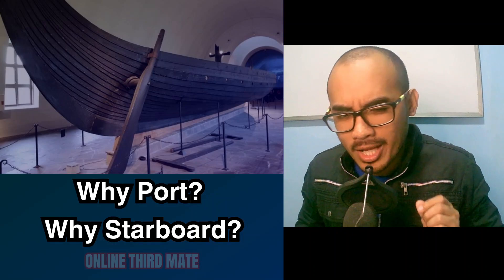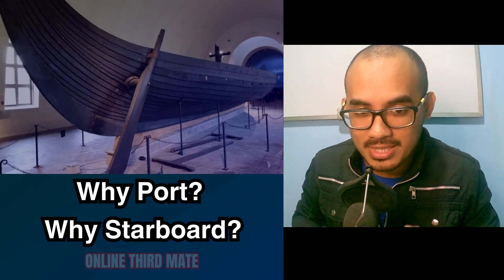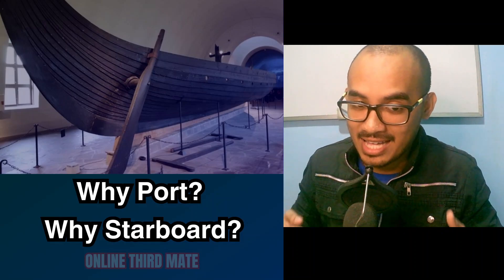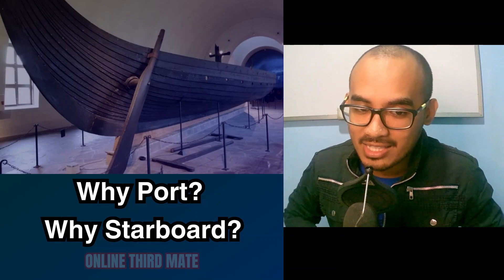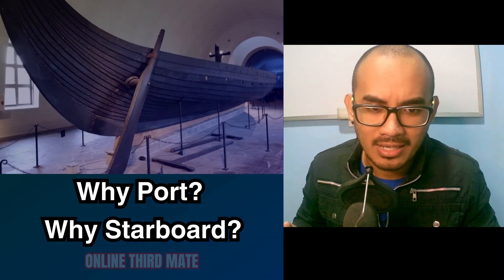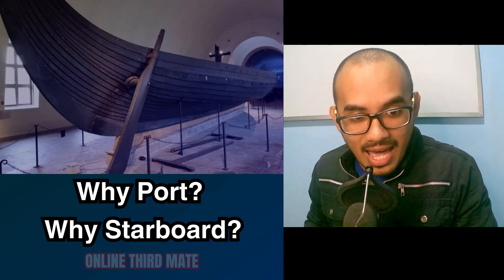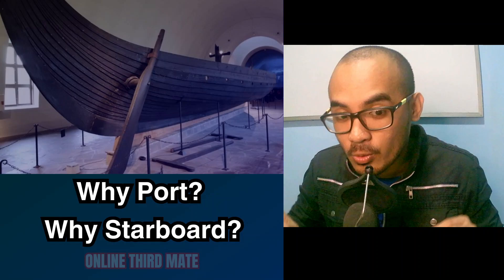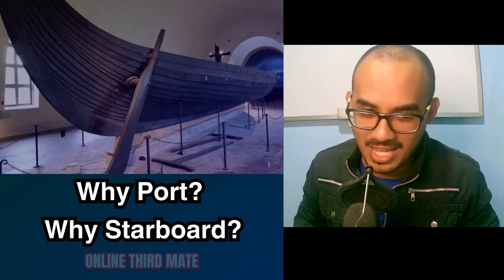Origins of Port and Starboard of a ship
🟥SUBJECT: Origins of "Port" & "Starboard"
Imagine you're standing on a ship facing forward, towards the front or "bow." Now, if you extend your arms out to your sides, your left hand would be pointing to the port side, and your right hand would be pointing to the starboard side.

So, why the different names?

✅Well, back in the day when ships were mostly powered by oars, the left side of the ship was called the "port" side because that's where the ship would dock in port. "Larboard" which is an archaic nautical term and older term was used to refer to the left-hand side of a ship when facing the bow (front). Over time, this term was replaced by "port" to avoid confusion with "starboard," the term for the right-hand side of the ship. The change was made because "larboard" and "starboard" sounded too similar, especially in noisy conditions at sea, which could lead to dangerous misunderstandings.

✅The right side, or starboard side, was the side where the steering oar (or later, the steering board) was usually located. Over time, these terms stuck, even as ships evolved to have more modern navigation systems. So, next time you're on a ship, you'll know exactly which way is port and which way is starboard!

***The steering oar or steering board is an over-sized oar or board, to control the direction of a ship or other watercraft prior to the invention of the rudder.